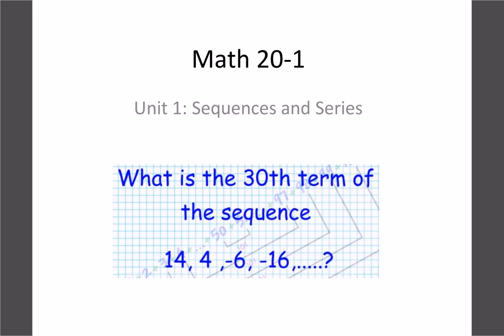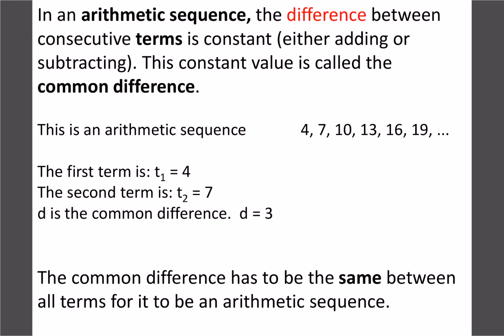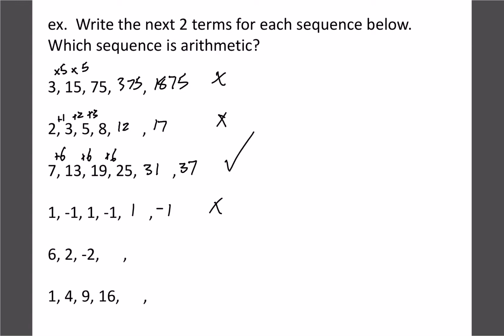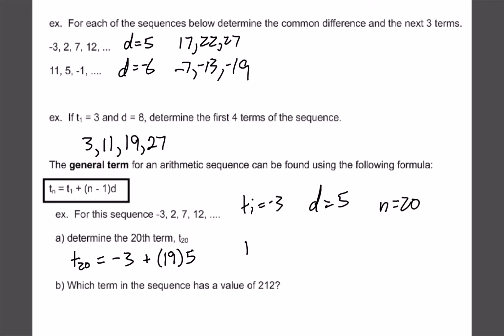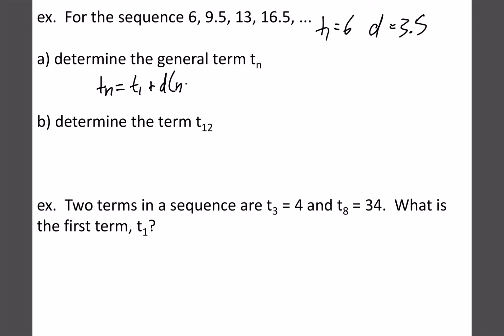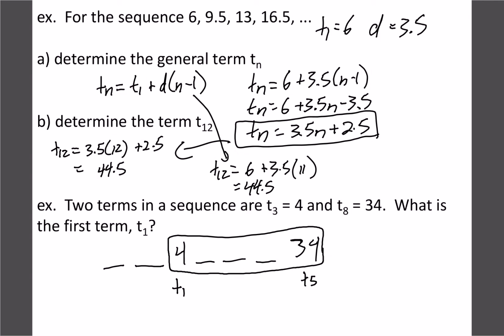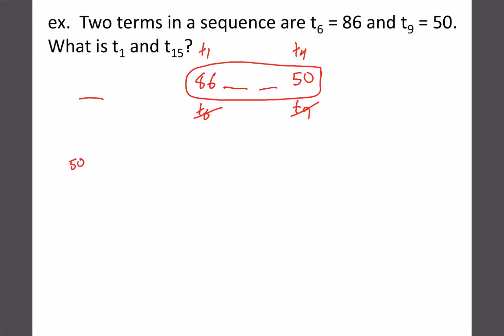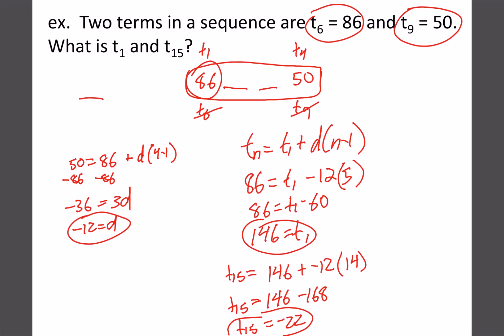Math 20-1: 1-1 Arithmetic Sequences